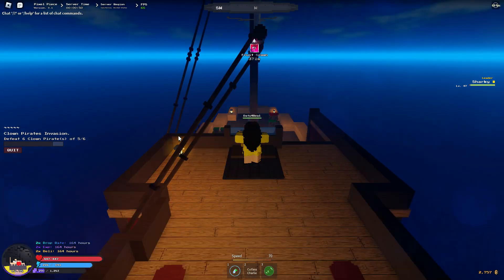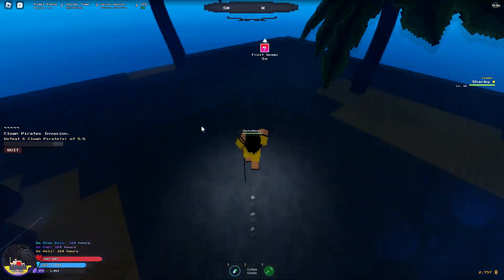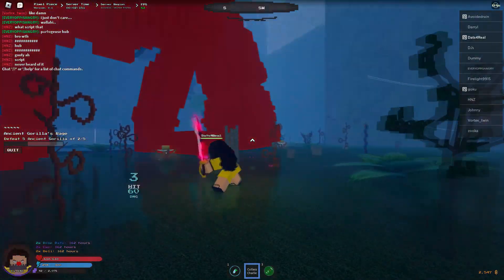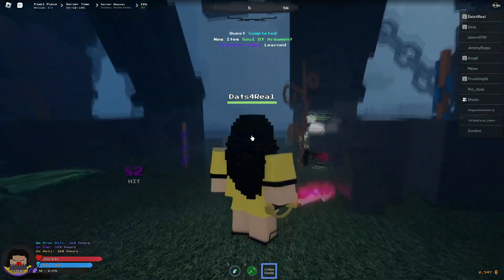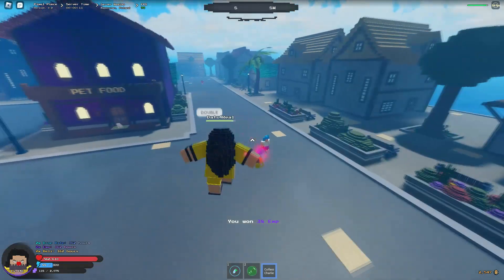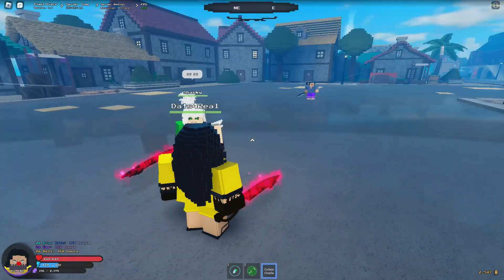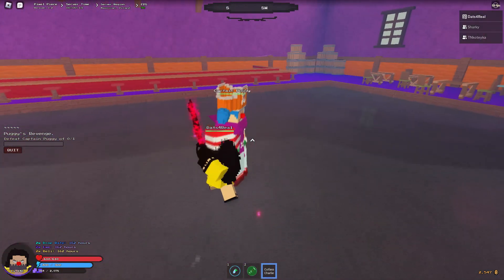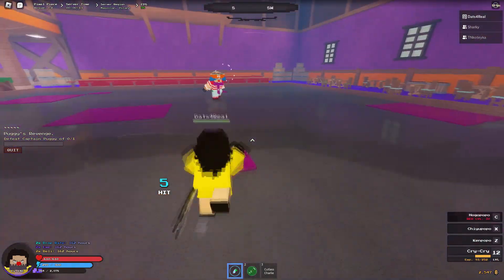[PIXEL PIECE] HOW TO GET ARMAMENT HAKI